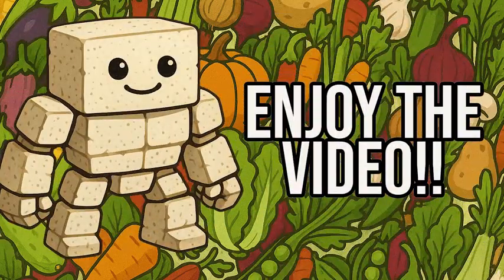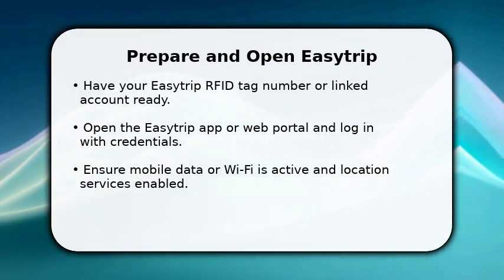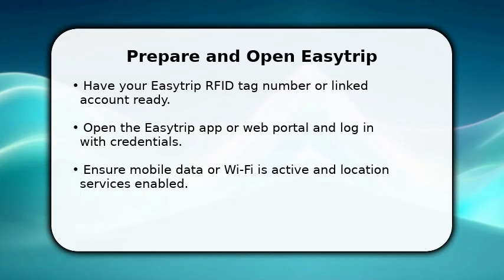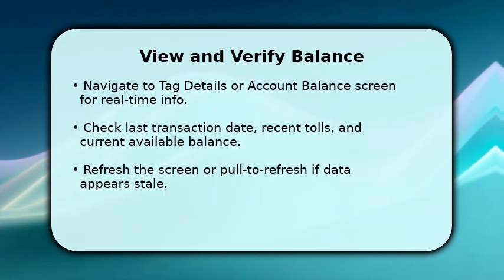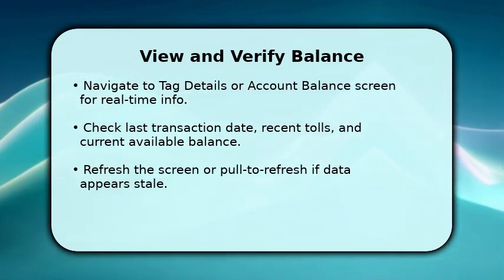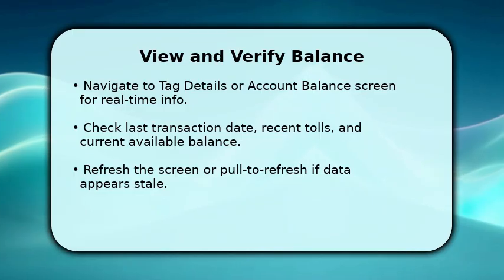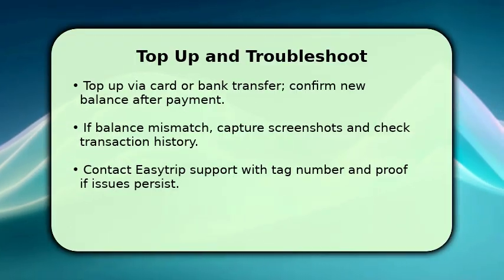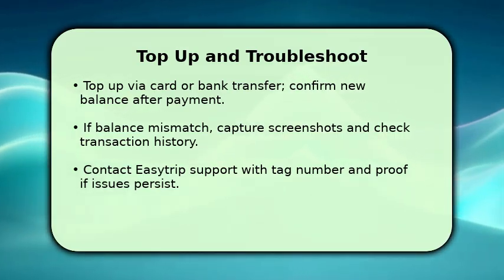How to Check Load Balance in Easytrip Rfid - Easy Guide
Discover the essential steps to check load balance on your EasyTrip RFID system with our easy guide. Learn how maintaining optimal performance can enhance efficiency and prevent downtime in this comprehensive tutorial.